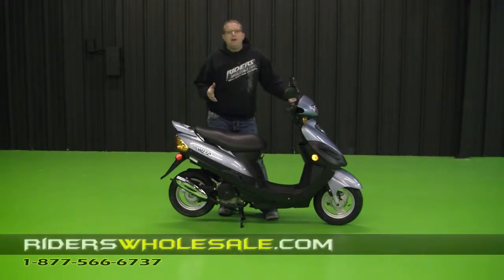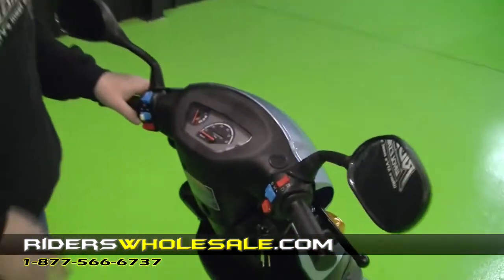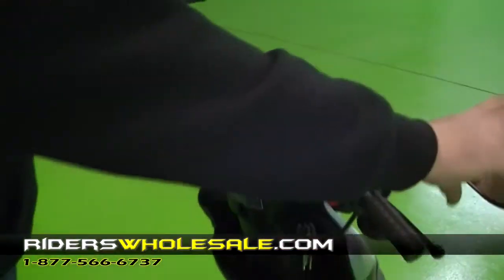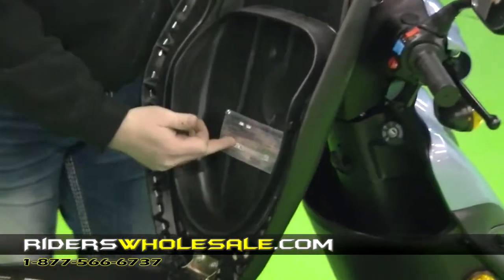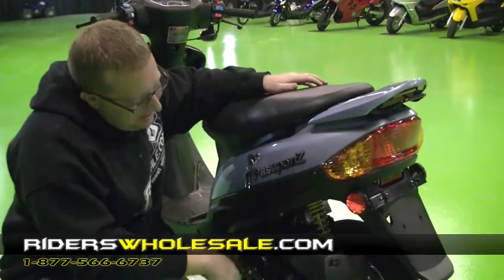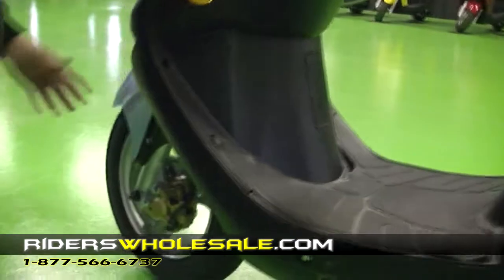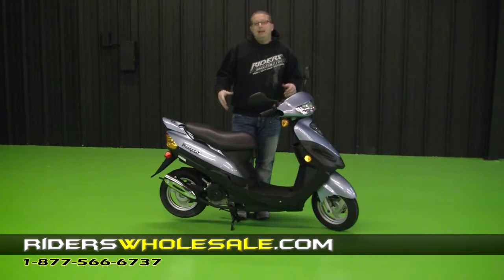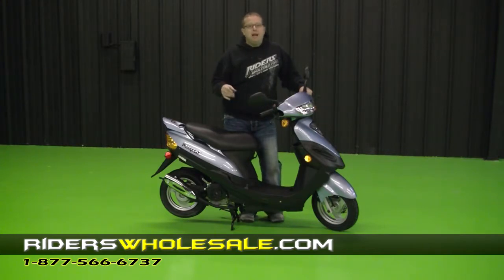Linhai 50 Scooter Features